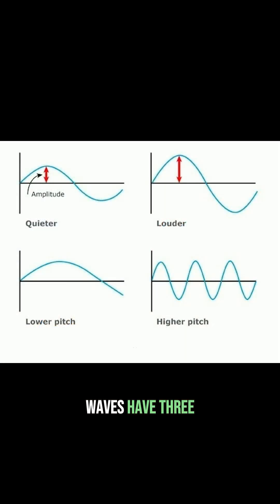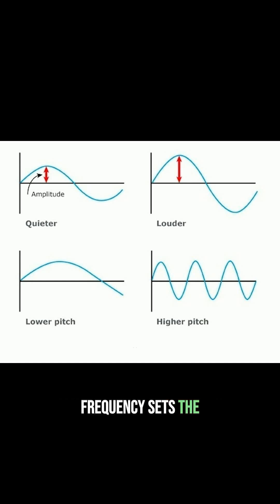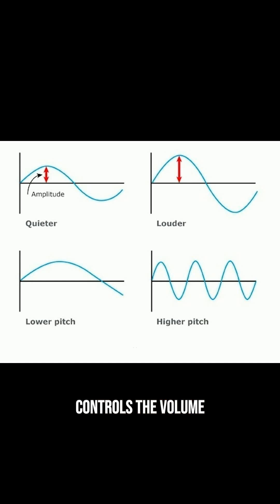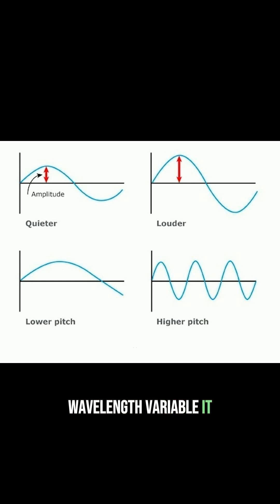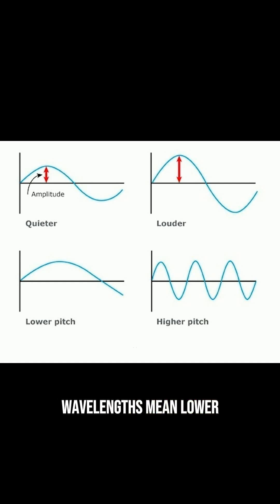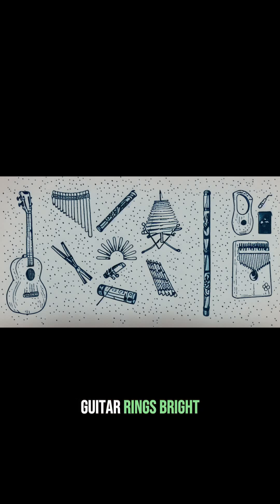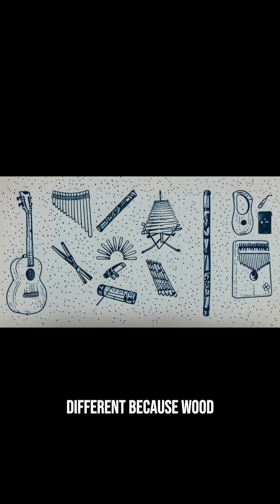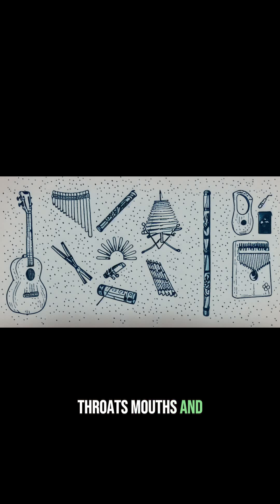Why Your Guitar Is Unique ?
Why do voices and instruments sound unique?
Discover the physics of sound — frequency, amplitude, and resonance in action! ⚡🎶